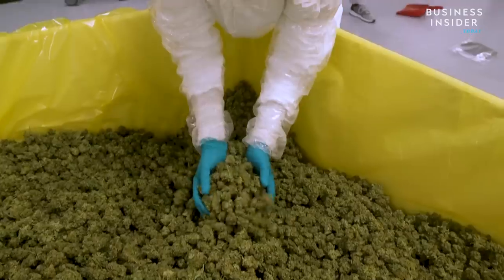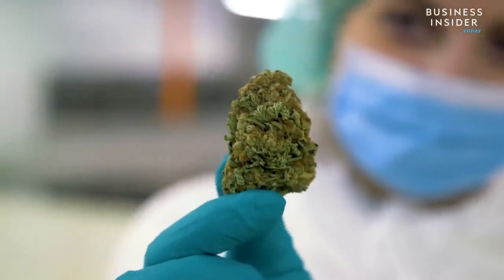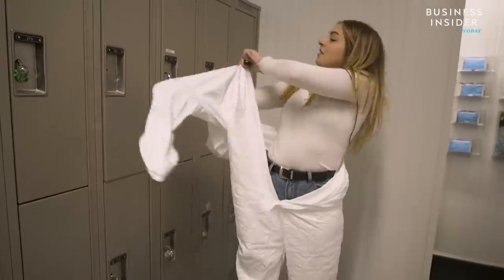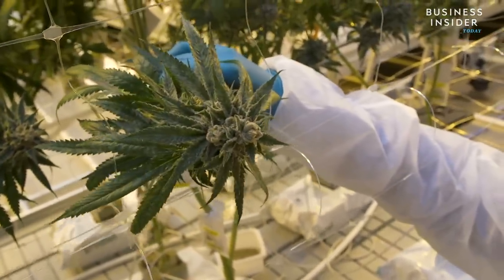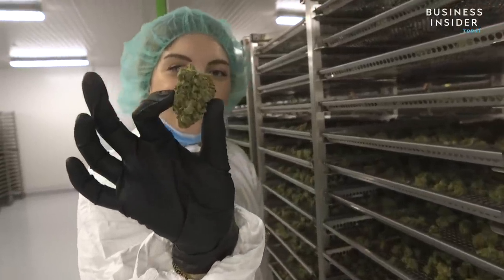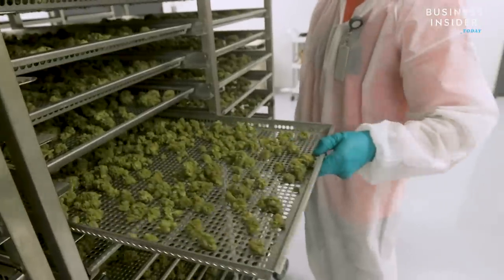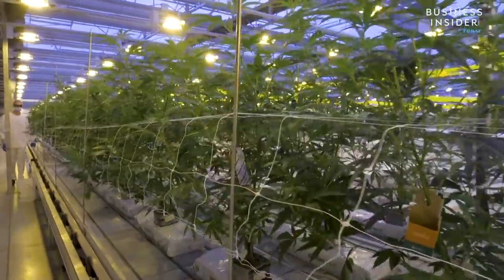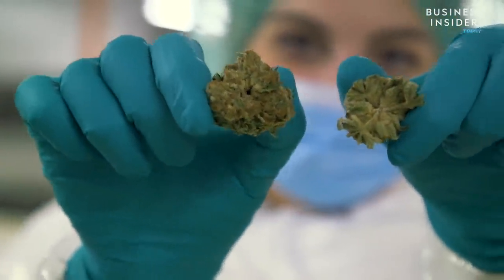What It's Like Inside A Canadian Marijuana Greenhouse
Editor's note: This 2018 video that profiles a Canadian marijuana company is generating a lot of discussion around race and the legalization of marijuana. To learn more about the racist history of marijuana prohibition, watch this video

CannTrust produces about 18 types of marijuana streams with a variety of flavors and smells. High THC strains like Gold Kush, Royal Purple Kush and Blueberry Kush are some of the most popular.